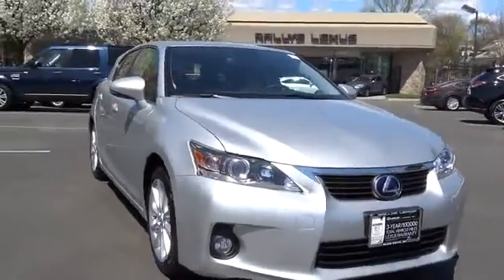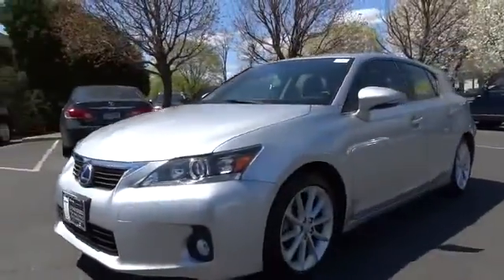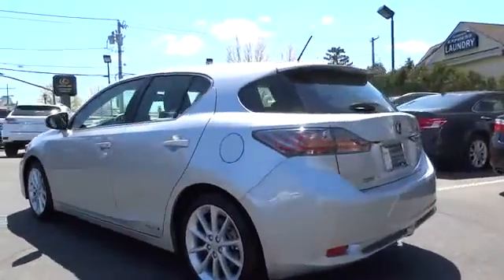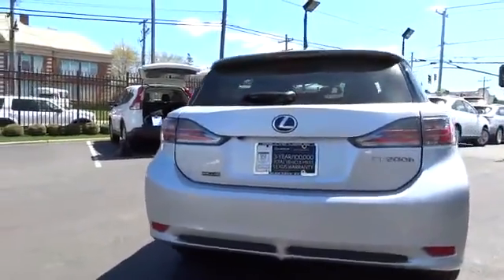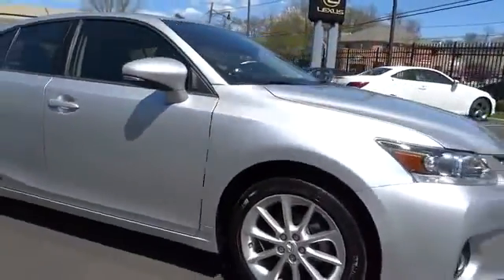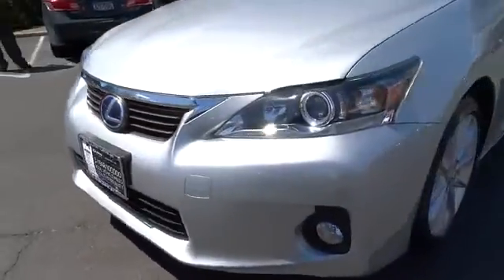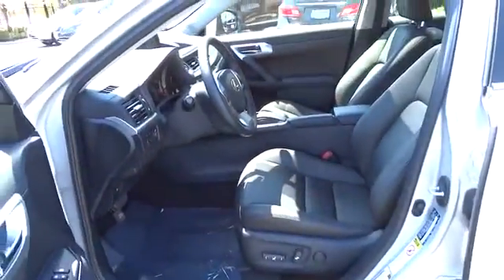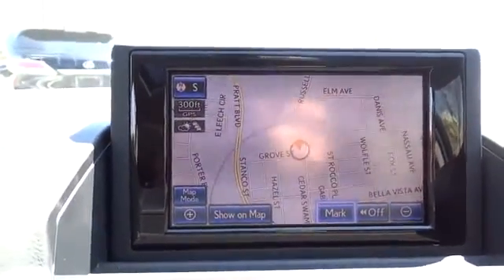2013 Lexus CT 200h Roslyn, Albertson, Port Washington, Great Neck, Oyster Bay, NY 15833P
2013 Lexus CT 200h

Rallye Lexus
20 Cedar Swamp Road

LEXUS CERTIFIED * LIKE NEW * LUXURY GAS SAVER !! and gas-sipping, this certified 2013 Lexus CT 200h Hybrid is powered by a fuel efficient Gas/Electric I4 1.8L/110 engine that's easy on your monthly gas budget. Its Variable transmission averages 40 highway mpg and 43 city mpg! It's outfitted with the following options: Water-repellant front door glass, T125/70D17 temporary spare tire, Front seat belt pretensioners/force limiters/height-adjustable shoulder belt anchors, Traction control (TRAC), SmartAccess system keyless entry, Halogen headlamps w/auto on/off & auto off delay, LED taillamps, Pwr windows -inc: one-touch auto up/down, jam protection, Front knee airbags, Anchor points for child restraint seats. Test drive this must-see, must-drive, must-own beauty and get a hassle-free deal today at Rallye Lexus, 20 Cedar Swamp Rd., Glen Cove, NY 11542.Ask about the Lexus Certified Pre-Owned Lease for this vehicle.Each vehicle that Rallye Lexus purchases must measure up to the highest standards before it can become a Certified Pre-Owned Lexus. Only late model vehicles in exceptional condition qualify. A stringent 161-point inspection is performed by a Lexus-trained technician. The same standards are applied for non Lexus vehicles as well, so you're sure of knowing you're purchasing a quality vehicle whether it be Lexus certified or from another manufacturer.